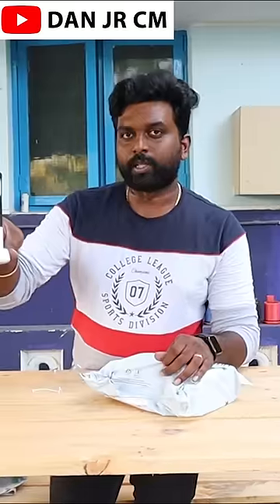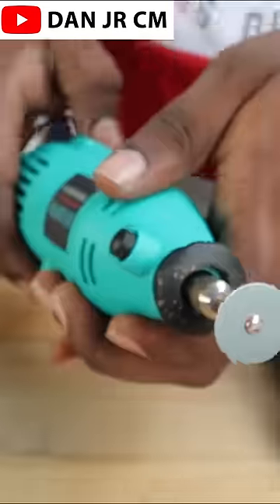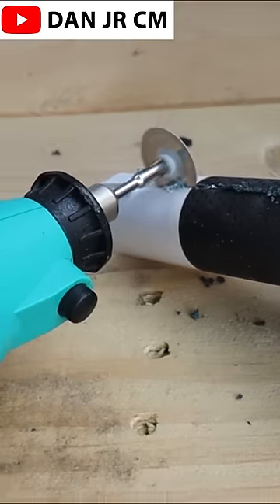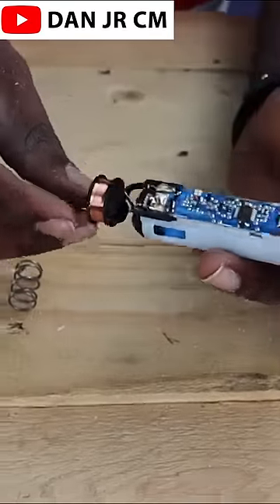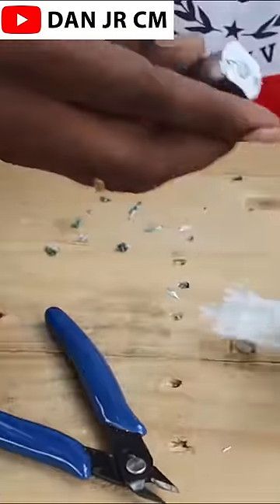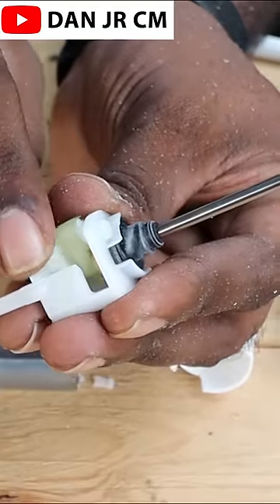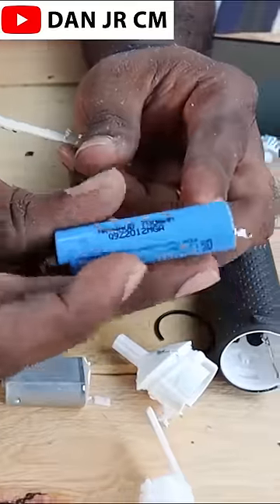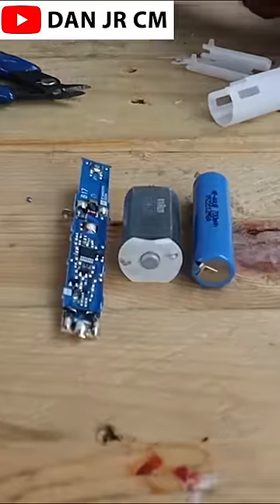🛠What's Inside Oral Electric Toothbrush🔨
Buying Links :
Black Brush
Blue Brush